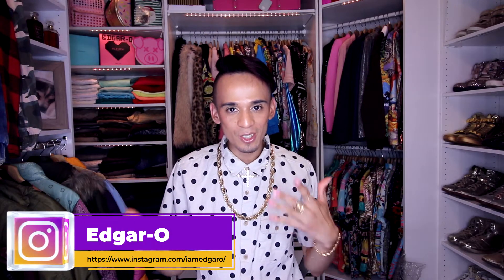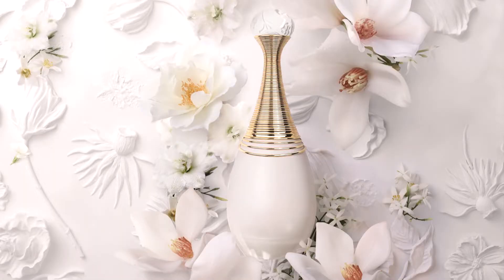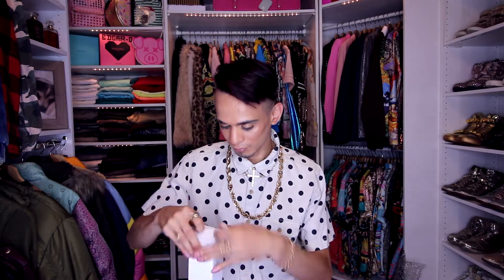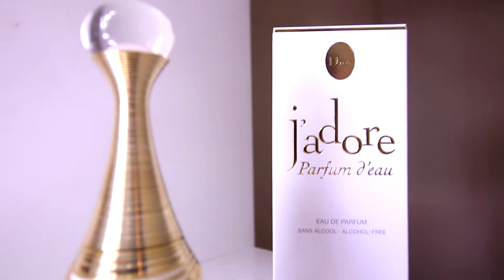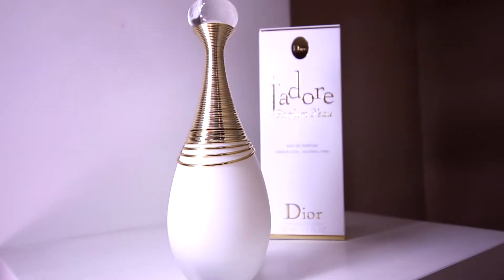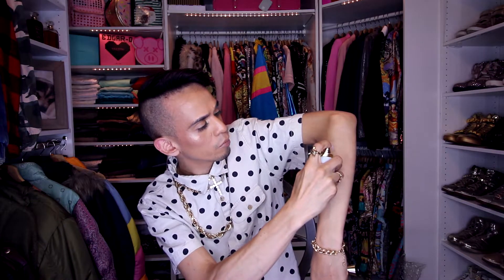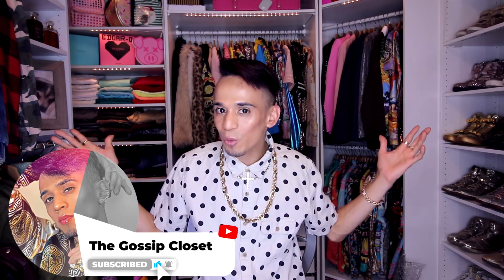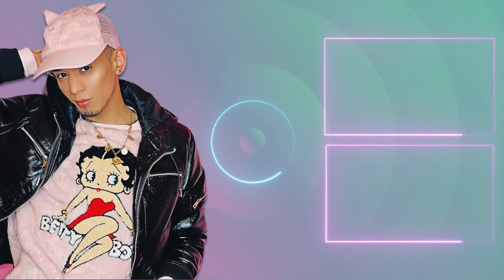J'ADORE PARFUM D'EAU BY DIOR REVIEW | EDGAR-O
Hi everyone.

HEY HUN, Dior just dropped another J'Adore perfume. This is a very interesting one, it is the very first clean, alcohol free perfume but is it? Is the price worth it? Lets gossip about it.

Retail $118 from Macy's